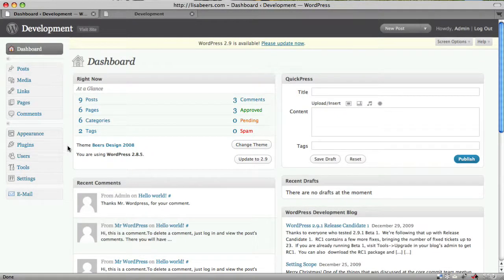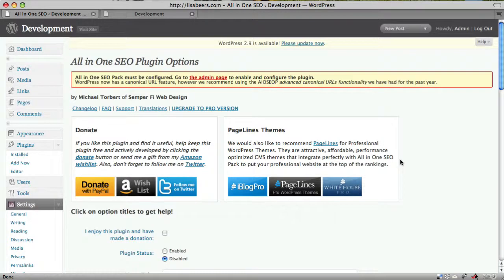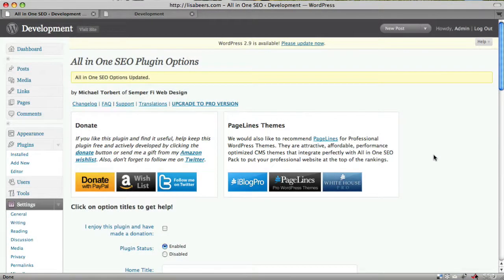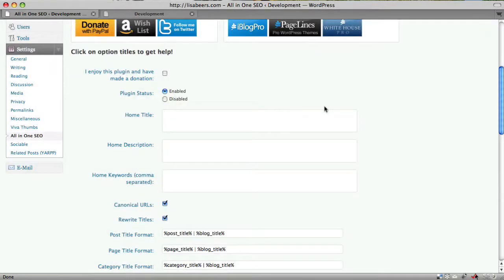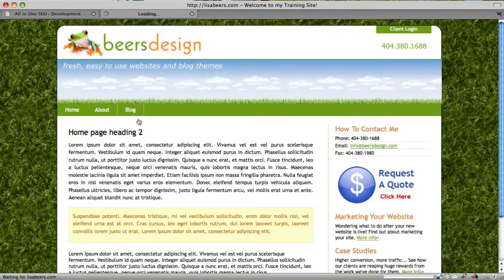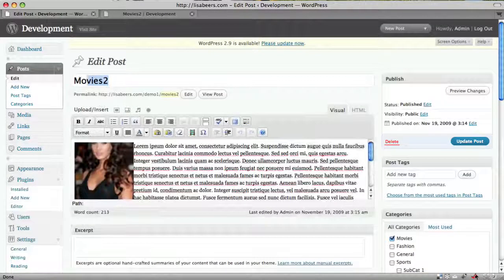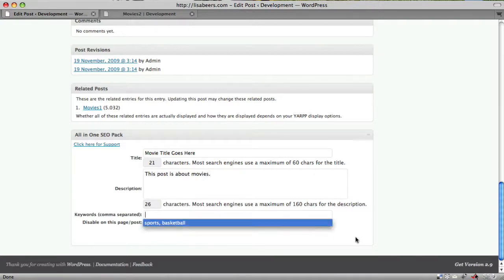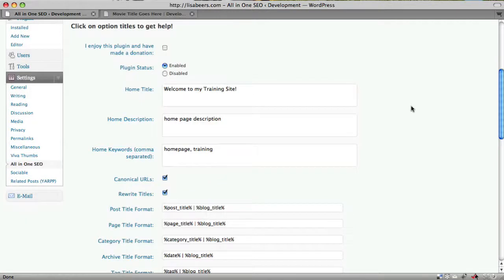Wordpress Basics - The All In One SEO Pack Plugin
This video explains how to setup and use the All In One SEO Pack Plugin for Wordpress and is part of a series of training videos on the basics of using Wordpress.